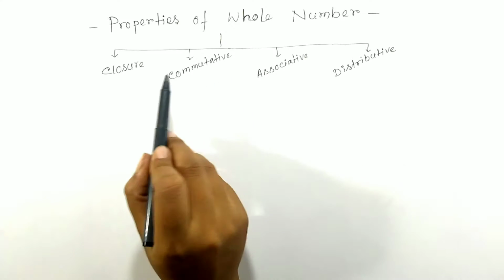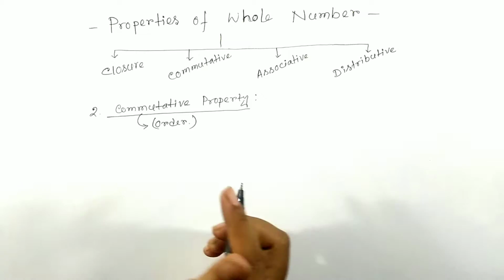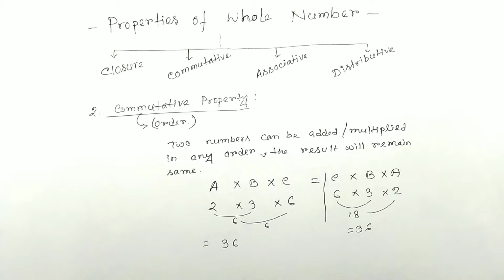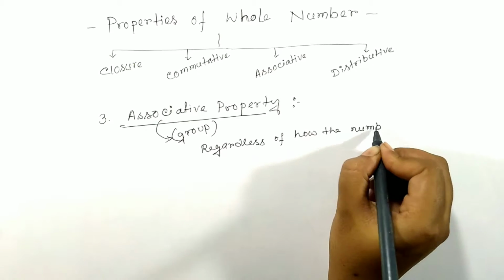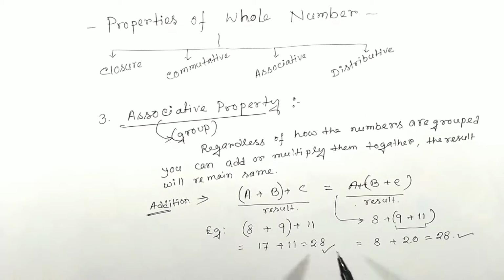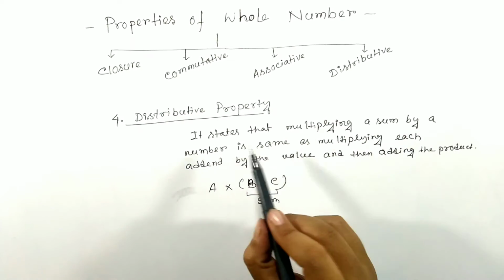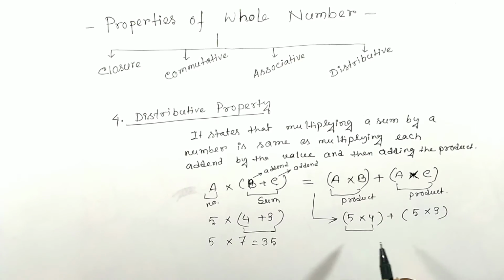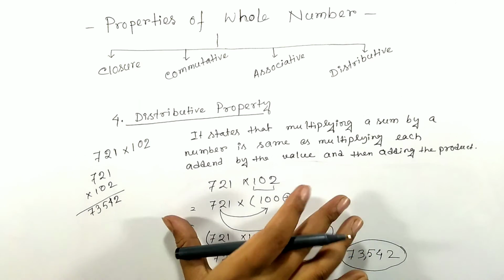Properties of Whole Number || Closure, Commutative, Associative, Distributive property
Easy and detail explanation about property of whole number...
1.closure property
2.Commutative property
3.Associative property
4.Distributive property